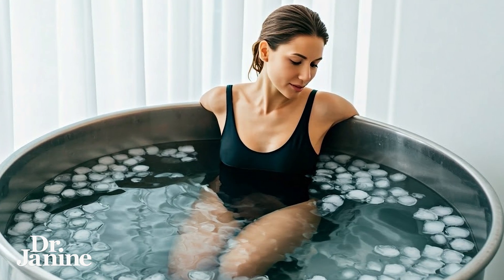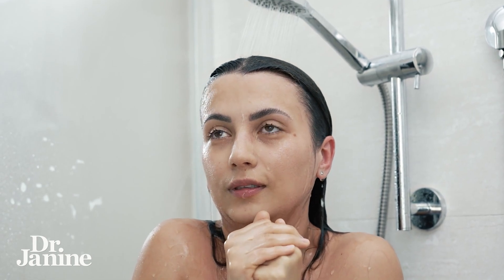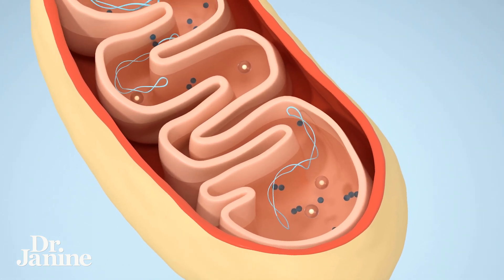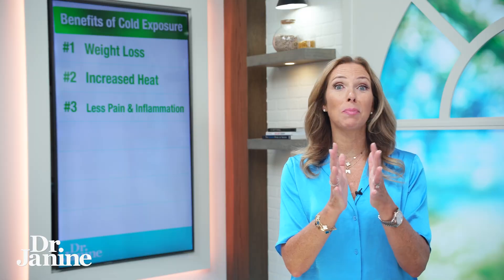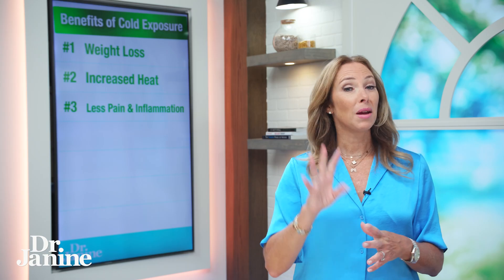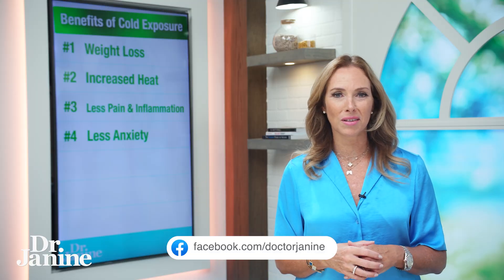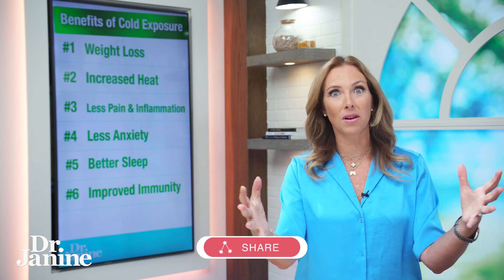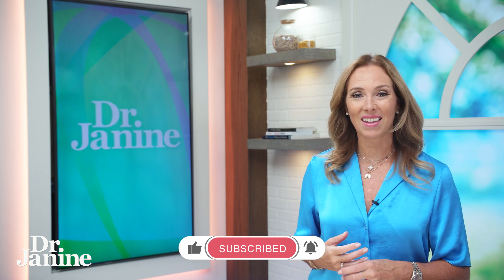The Chilly Secret To Faster Fat Loss | Dr. Janine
Discover the surprising science behind cold-induced fat loss! Can exposure to cold temperatures really boost your metabolism and burn belly fat faster? In this video, Dr. Janine dives into the latest research and explore the benefits of cold therapy for weight loss. From better sleep quality to improved immunity, learn how to harness the power of cold to accelerate your fat loss journey and achieve your fitness goals. Get ready to chill your way to a leaner, healthier you!

Human Skeletal Muscle Mitochondrial Uncoupling Is Associated with Cold Induced Adaptive Thermogenesis

Video Chapters
00:00 – Intro
00:12 - #1 Brown Fat
00:44 - #2 Increased Heat
01:52 - #3 Less Pain/Inflammation
02:24 - #4 Less Anxiety
02:54 - #5 Better Sleep
03:13 - #6 Improved Immunity

J9CON250707